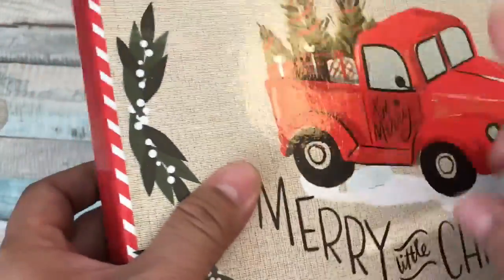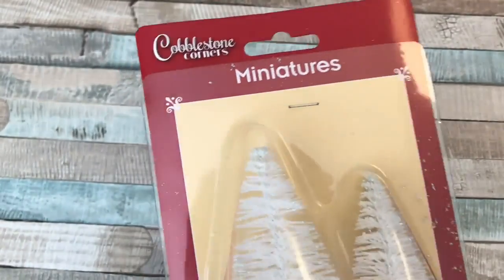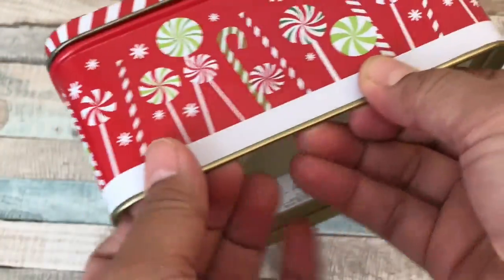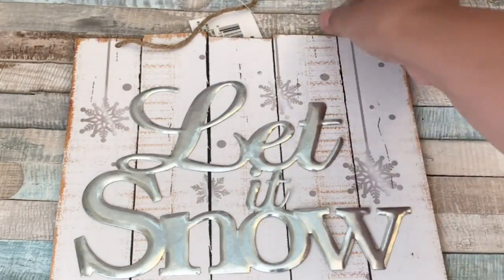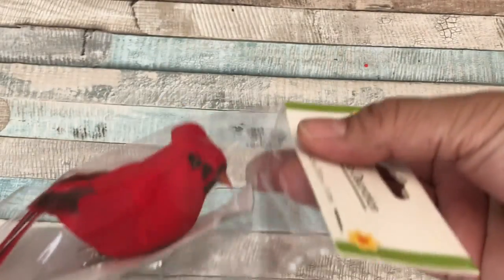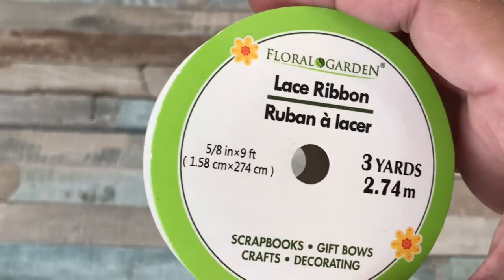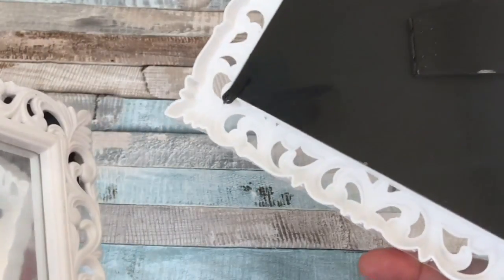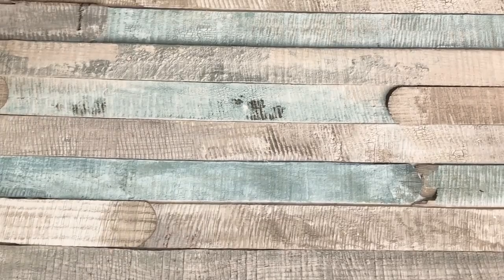DOLLAR TREE XMAS WINTER DECOR DIY HAUL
Hi everyone, here's another winter decor haul for my DIYs. Some of the DIYs have already been completed before I edited this haul. I sometimes do that so that I can test if my projects or ideas would work first before I upload my haul.  Also, if I am on a time constraint, I upload my DIYs first before my hauls. I will link the videos of the DIYs in the segments that I mentioned them. I hope you find inspiration in this video and on the DIYs to make your own. ENJOY!

Please like my Facebook page!